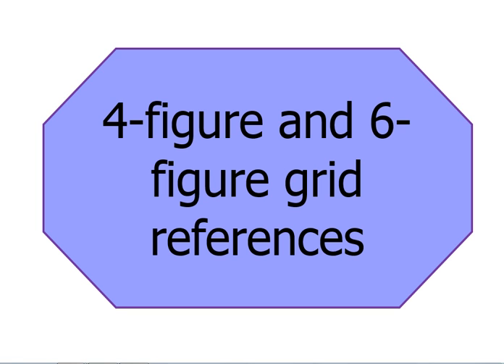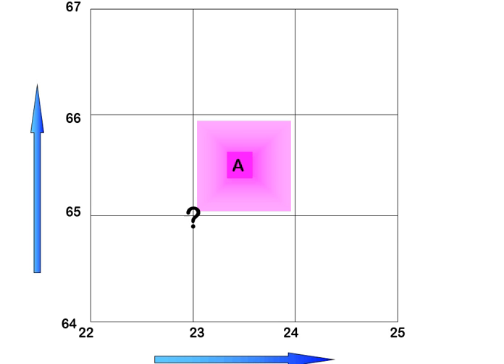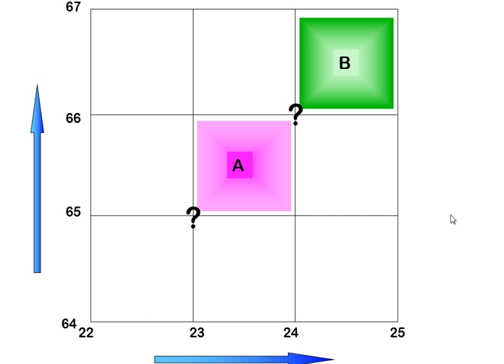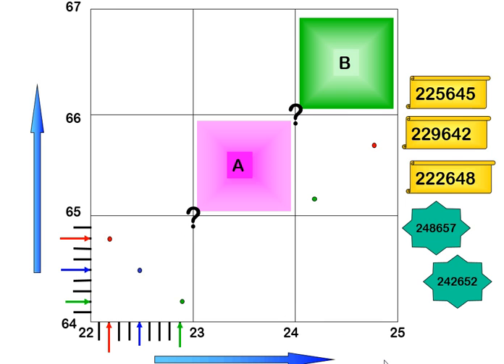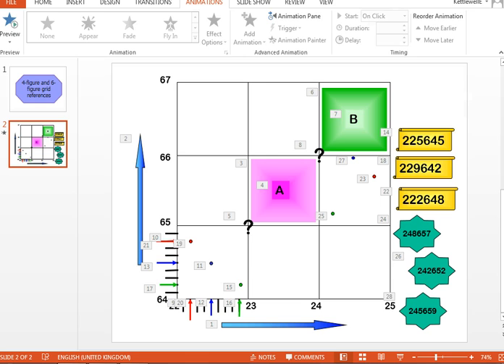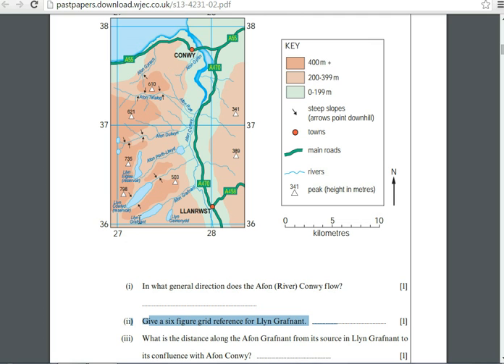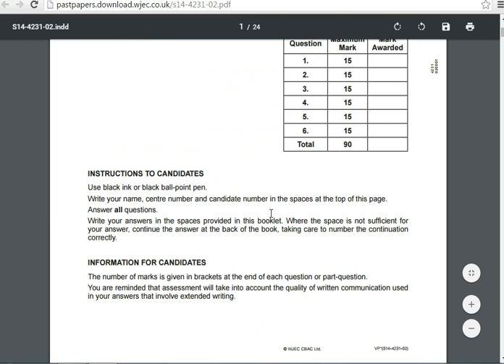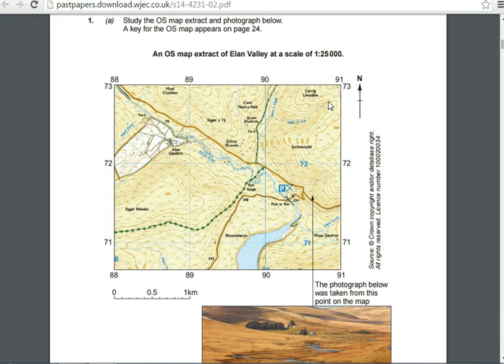GCSE Geography Skill 6 figure grid references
How to answer 6 figure grid references in an exam